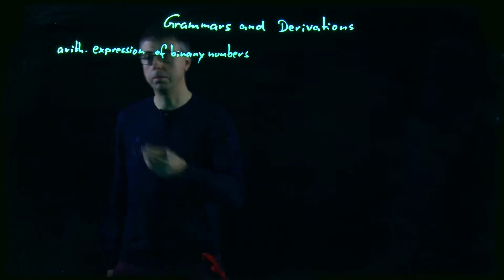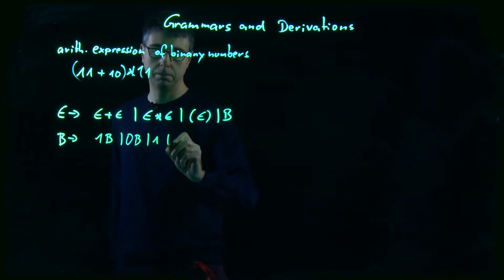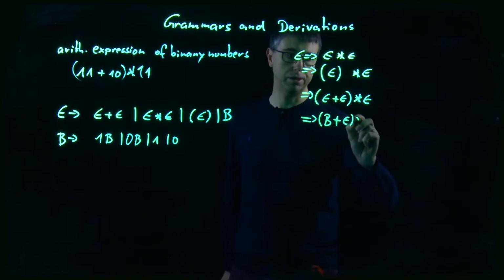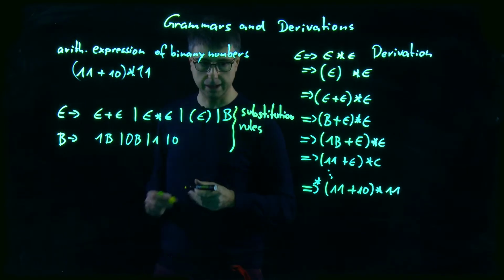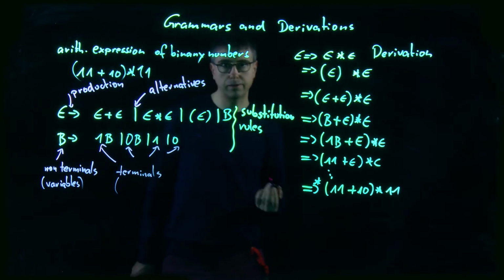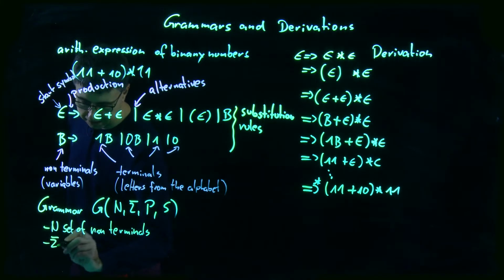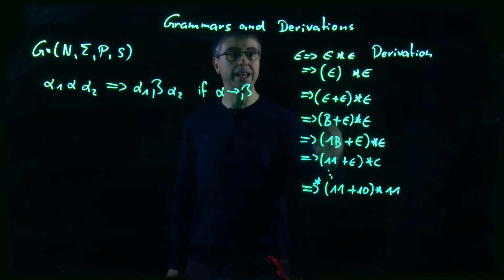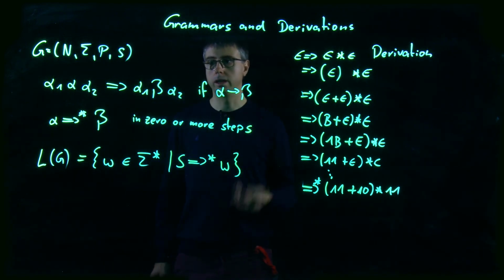Contextfree languages and pushdown automata: Grammars and Derivations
This video is part of the open online course "Contextfree languages and pushdown automata". The course is part of the series "Theory of Computing".